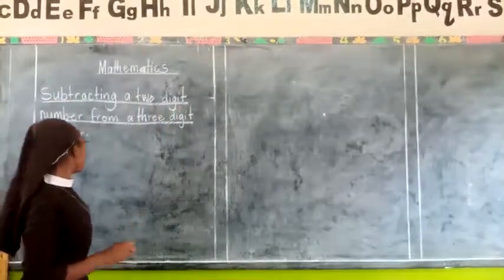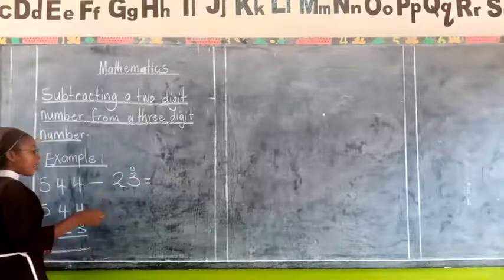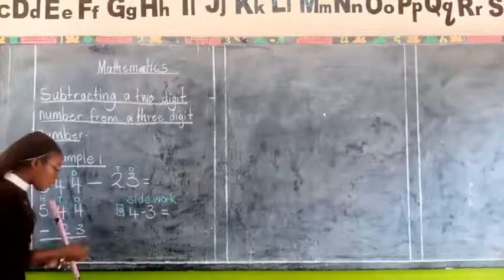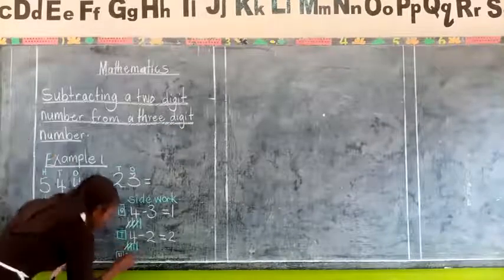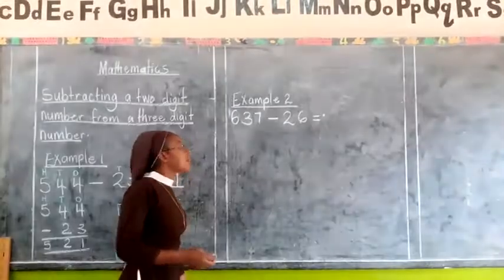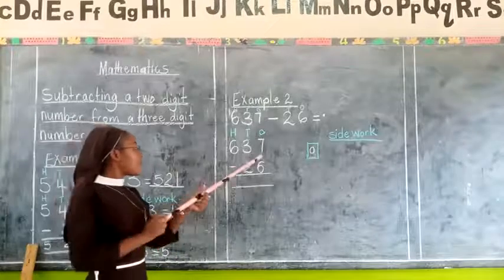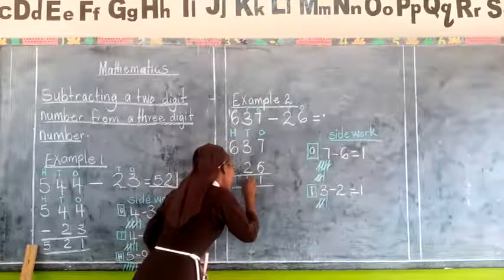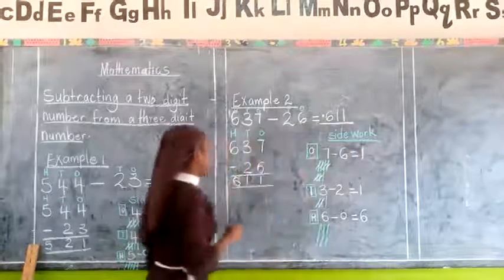P.2 Mathematics Lesson 3 By Sr. Nattabi Cissy